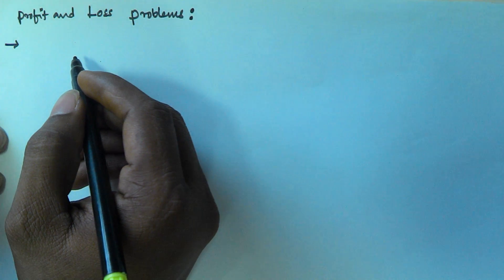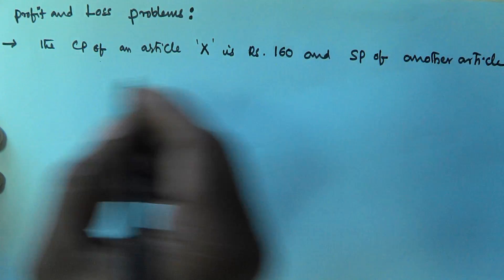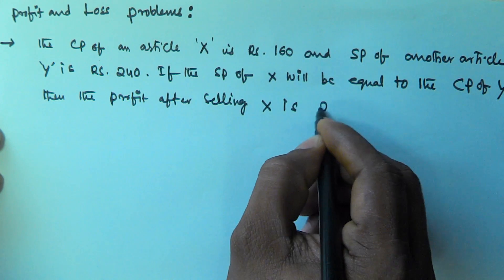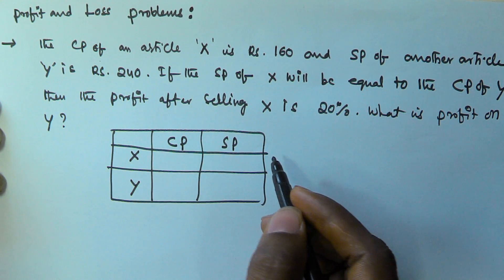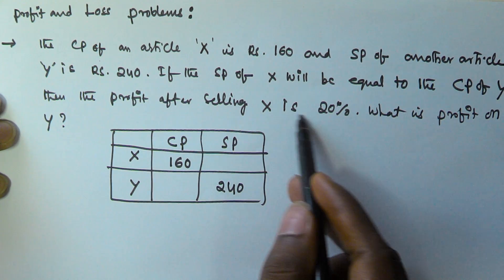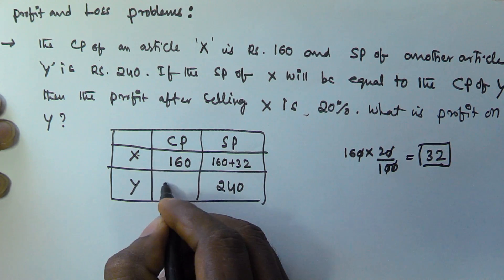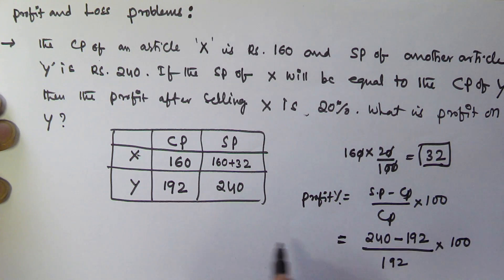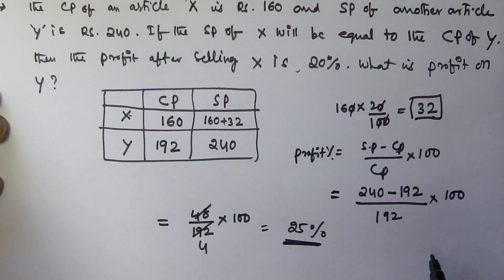Profit and Loss Concept and Tricks | Part 8